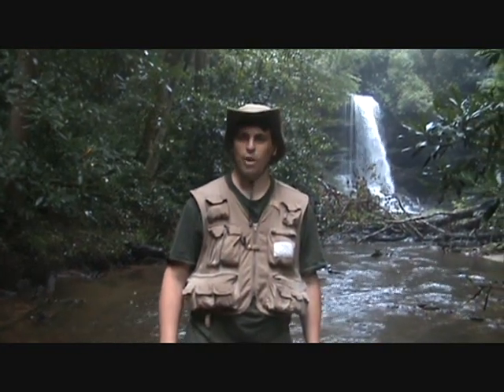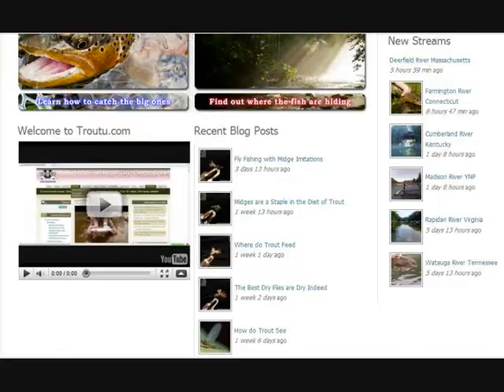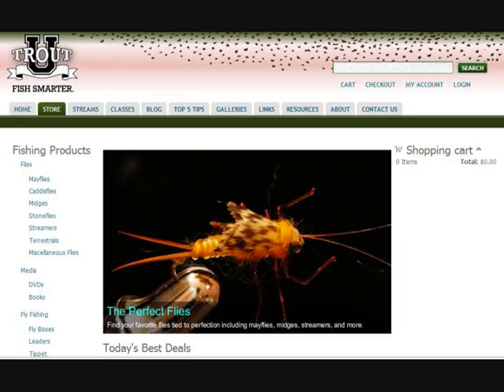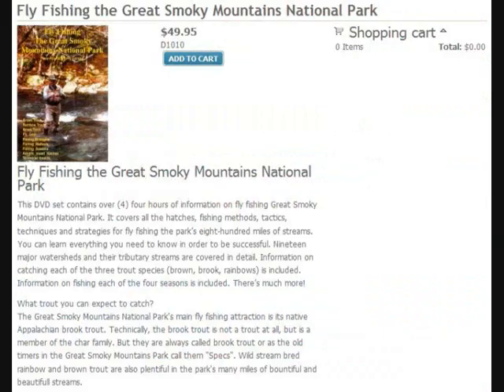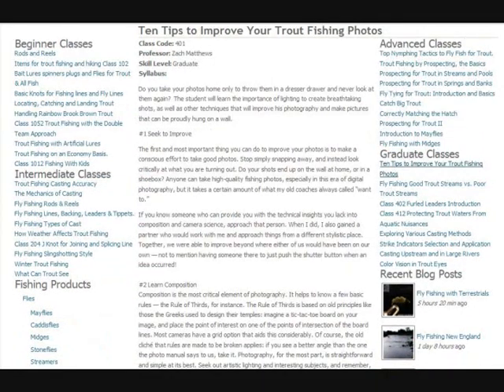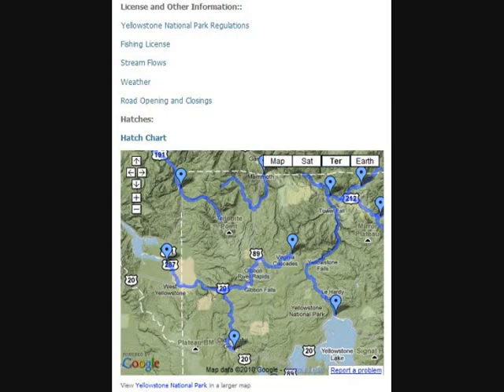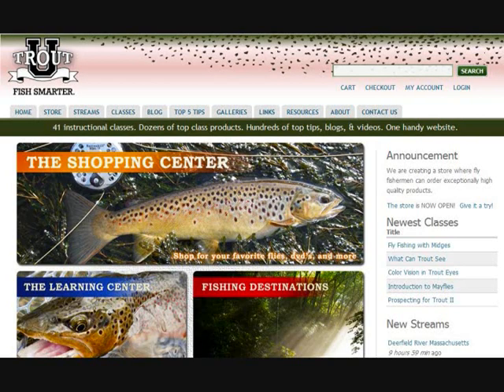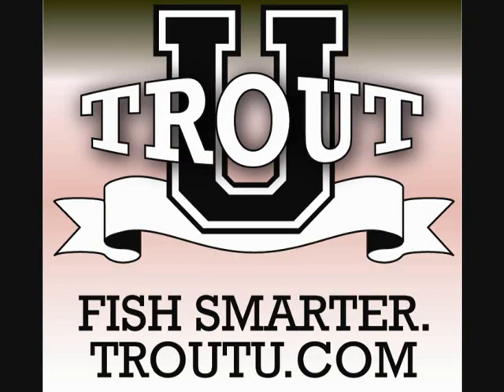Welcome Video - Best Trout Fishing Website - troutu.com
the best trout fishing and fly fishing website on the internet, featuring perfect flies, DVD's, accessories, books, blogs, trip reports, free online classes, stream summaries from all over America, top tips, and links to other great sites.